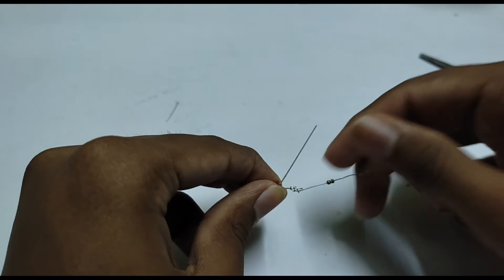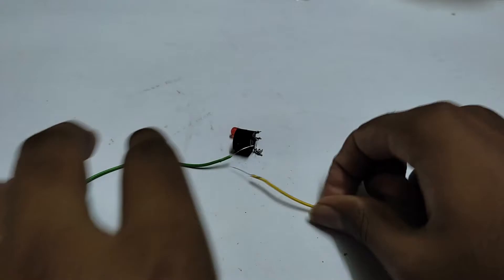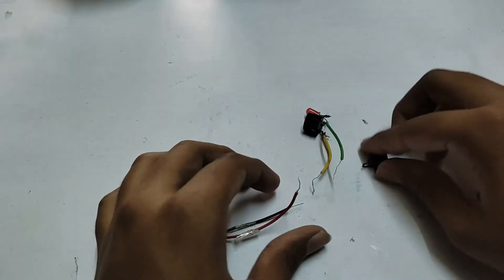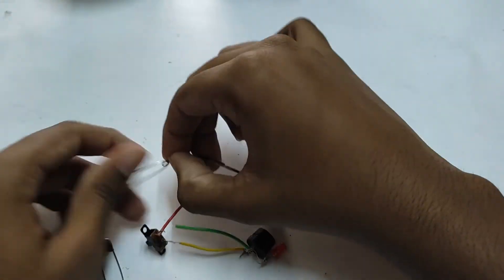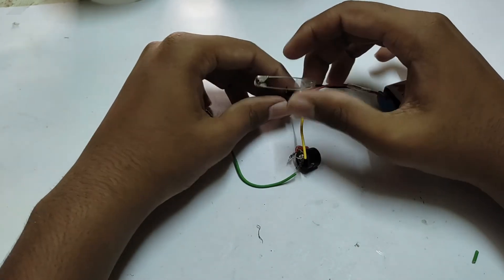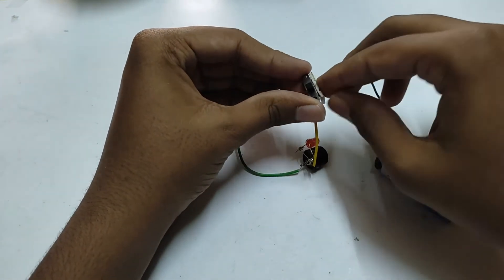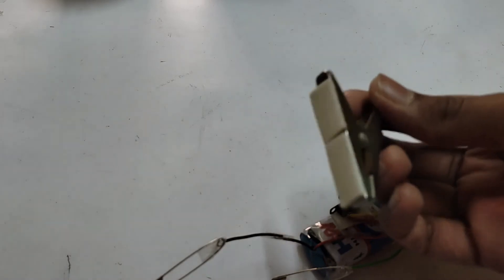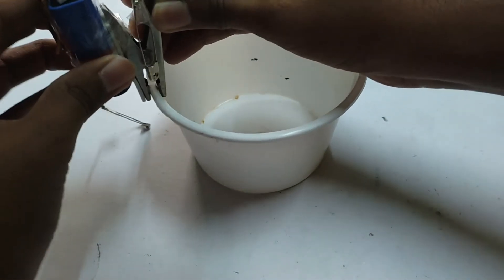How to make water alarm at home | Water alarm செய்வது எப்படி ? | Crazy Inventor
Hi viewers ,
In this video I have given a detailed tutorial about making a water alarm with easily available materials in your home . It can be made for school science fair and for your use . So please do it an comment your experience below . Drop your suggestions and ideas in the comment box .